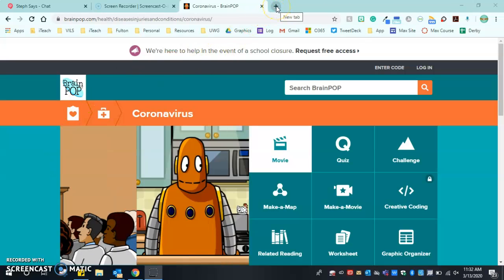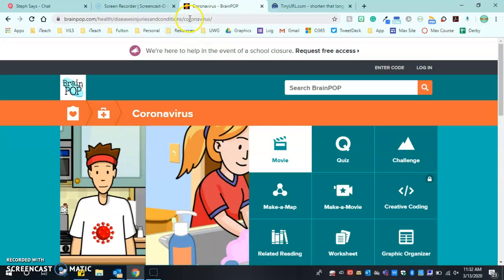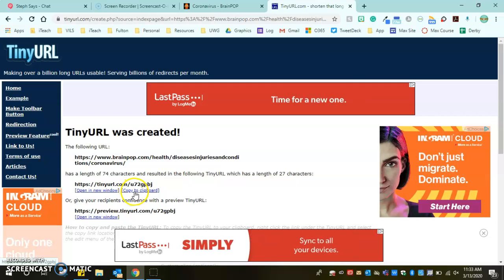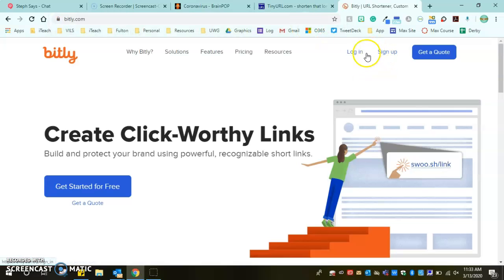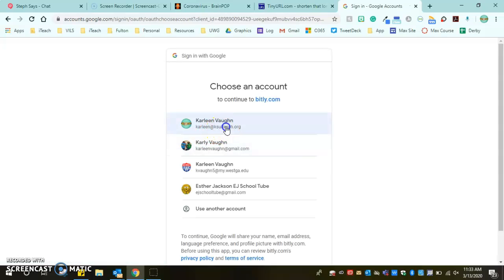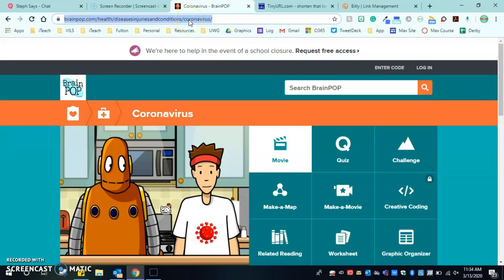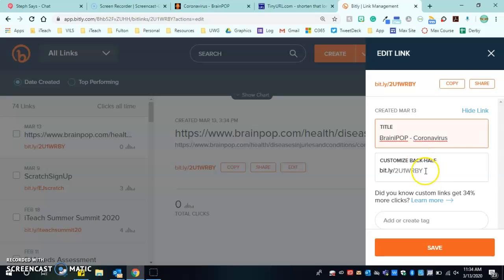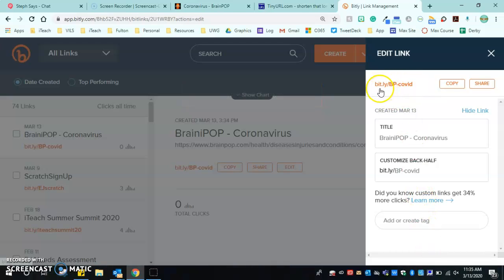How to Create a Short Link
A quick walk through of using Tinyurl and Bit.ly.  Remember, short links are always CaSe SeNsITiVE.